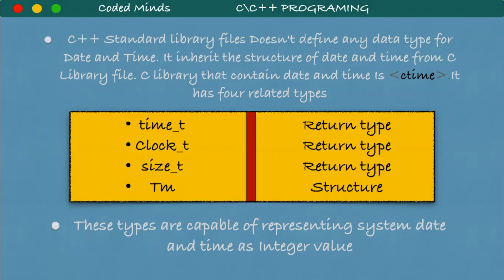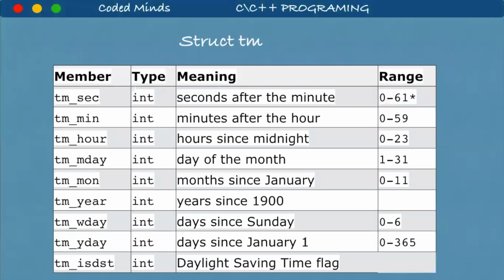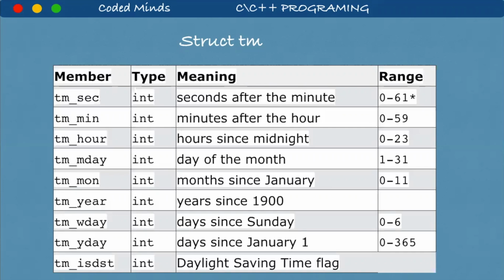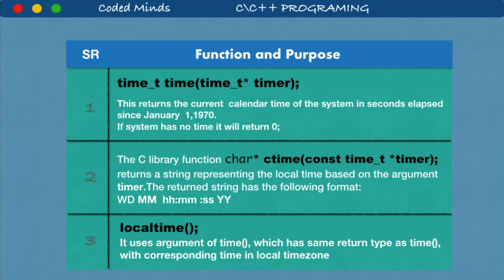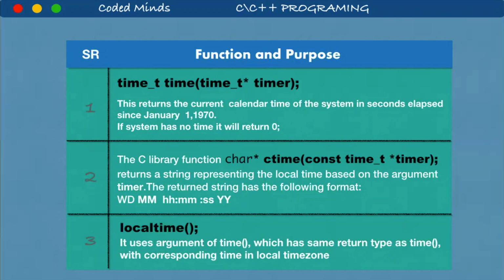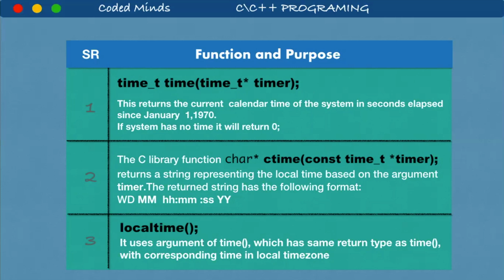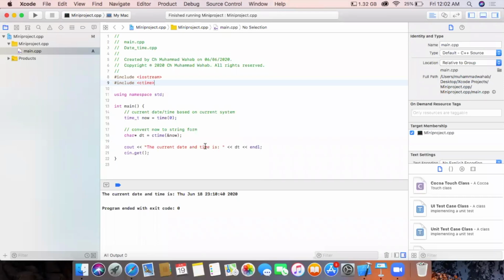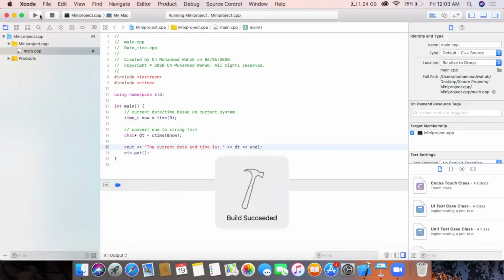C++ - Date and Time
In this video we will print current date and time using c++
C++ Programming Series - More Programming Concepts
Instagram Page to get C++ Concept, logical programming code etc